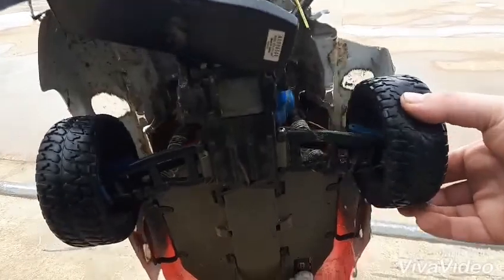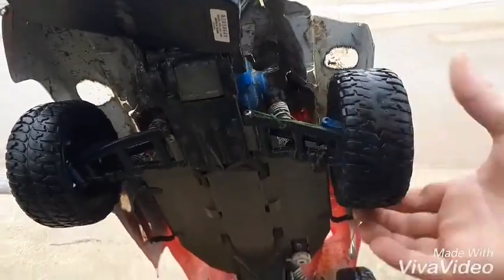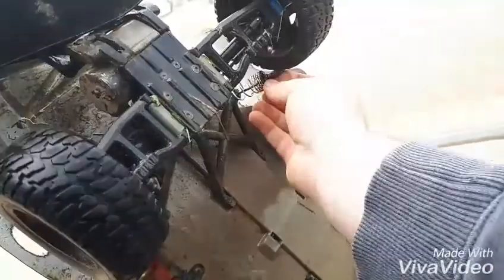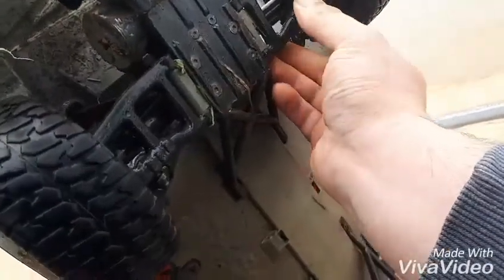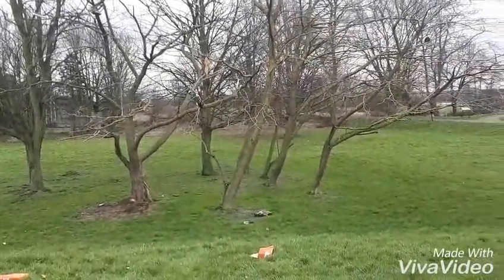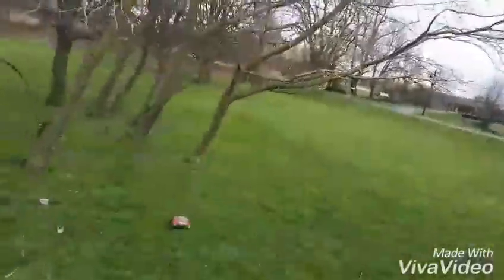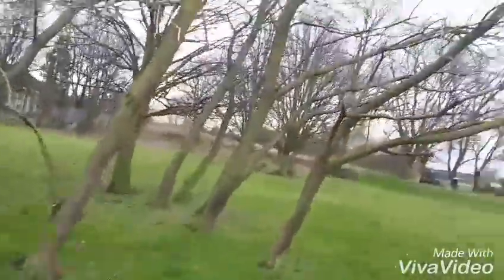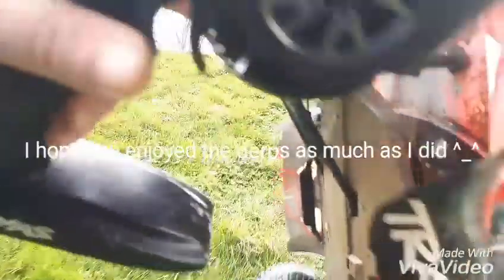Brushless Traxxas Slash 2wd goes to the SKATEPARK - Derps and outtakes!!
All the silly bits from the skate park visit, enjoy!